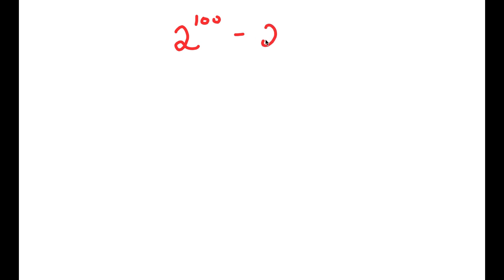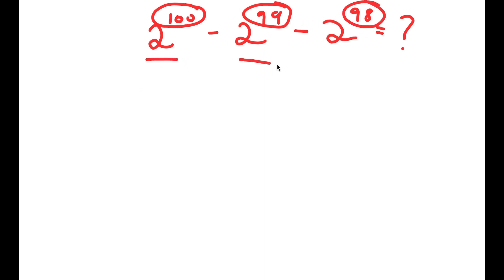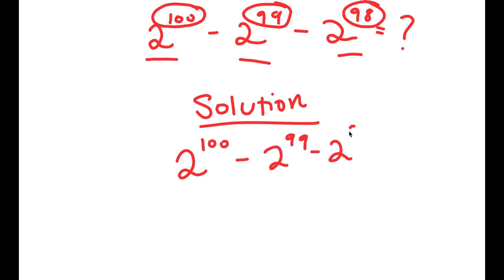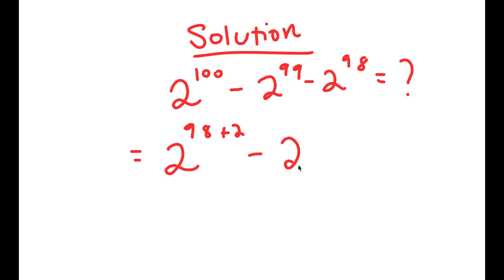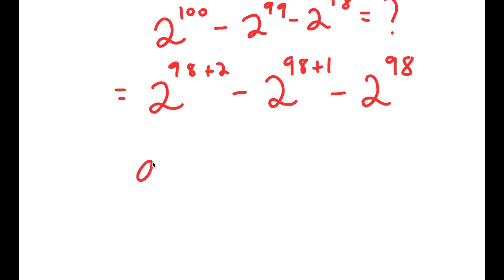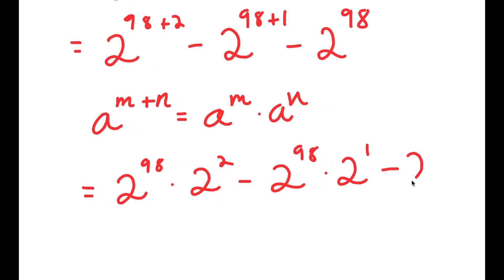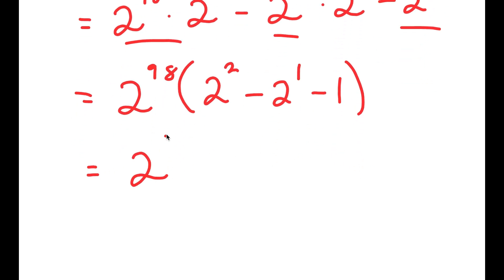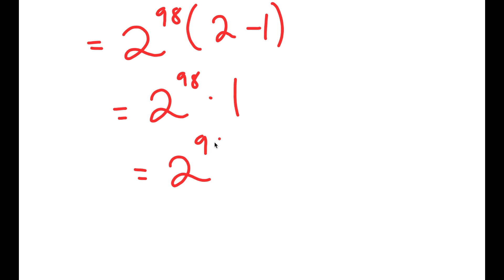Japanese | Can you solve this ? | A Nice Olympiad Algebra Problem